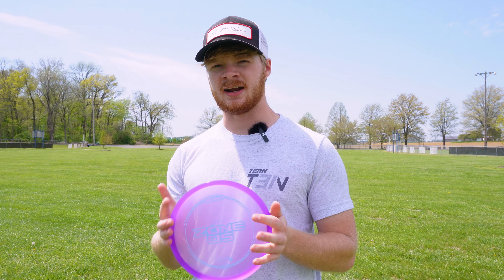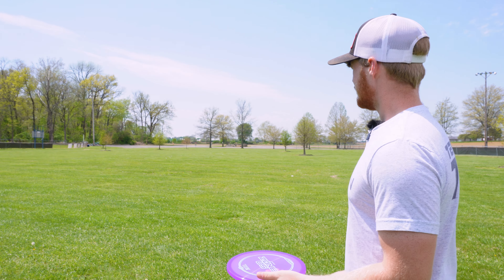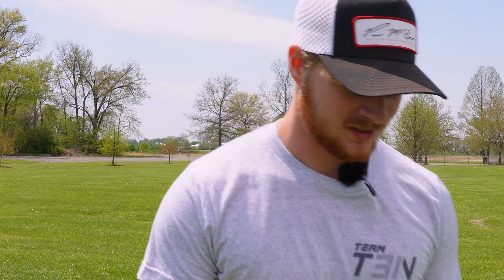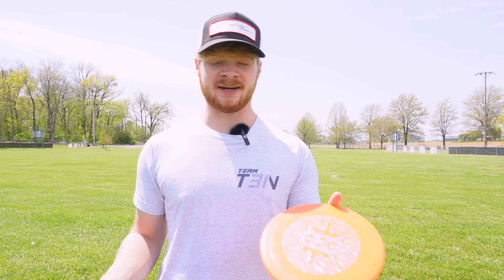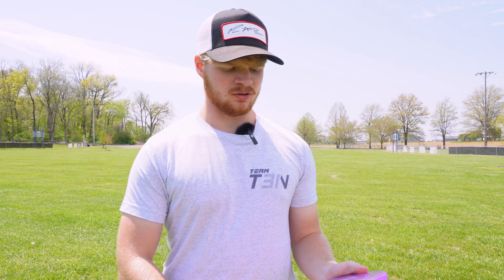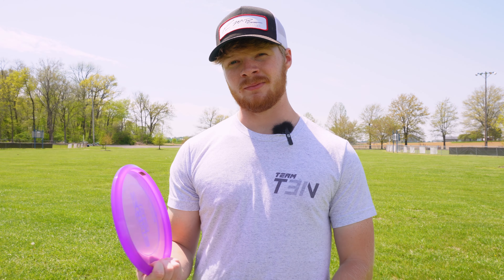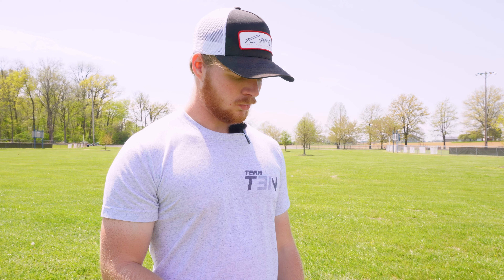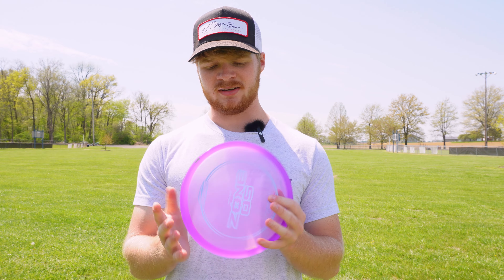Is The New ZONE OS Any Good?! | Disc Golf Review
In this video Isaac reviews the new Zone OS from Discraft!

Welcome to TEN31 Disc Golf! The goal of this channel is to provide AWESOME disc golf content and spread the love of JESUS!